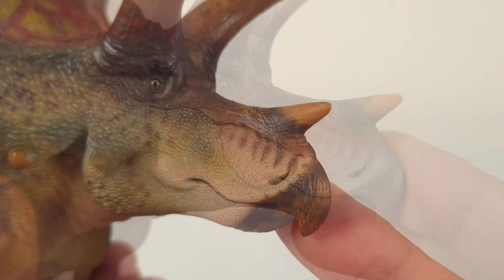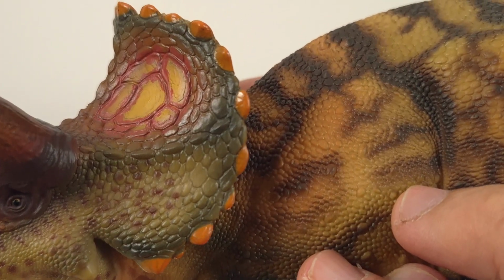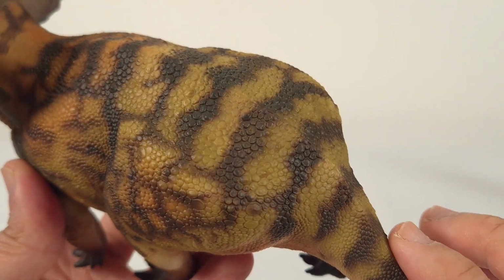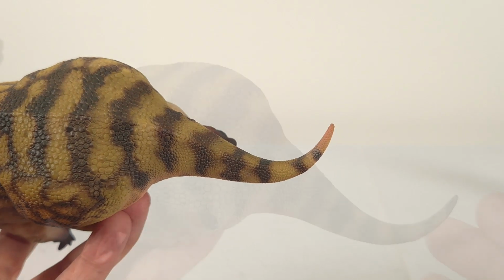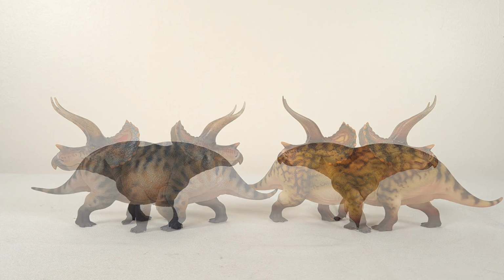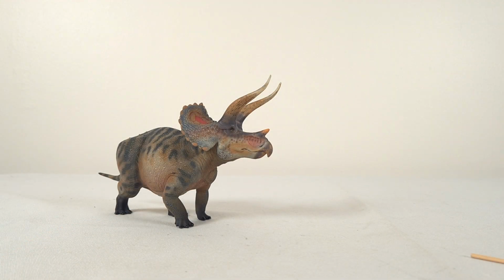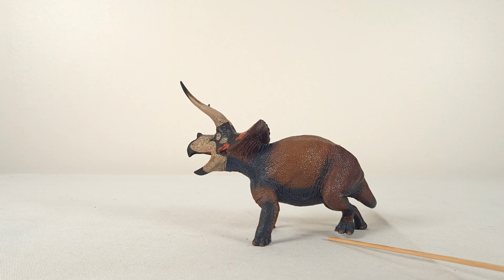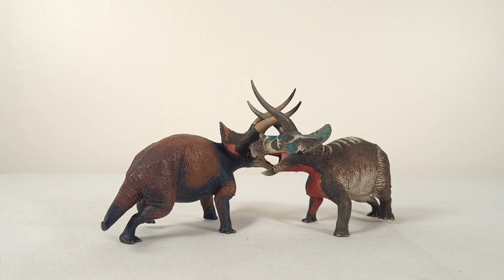322: Triceratops Head to Head - Haolonggood vs EoFauna vs PNSO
Three companies. Four models. Which do you choose?

After a long time, I FINALLY received my green HLG Triceratops. And so comes this very belated comparison between the green and the grey, and then the PNSO as well as EoFauna Triceratopses.

I know this comes too late to help many of you who’ve already made your purchase, but if I can help those still on the fence about this, then it’s served its purpose! Enjoy!